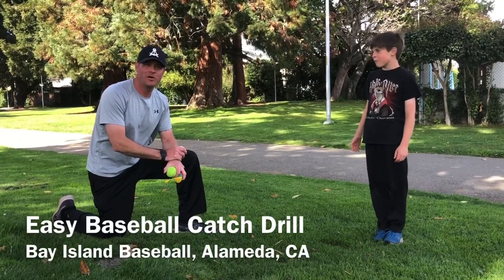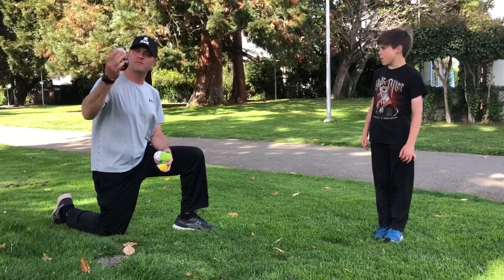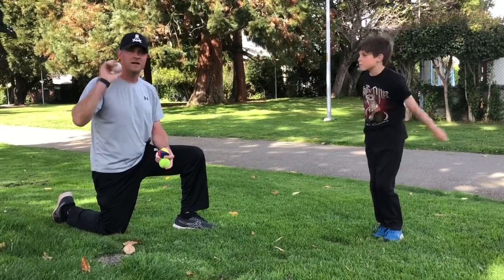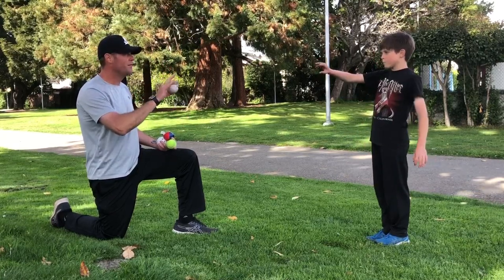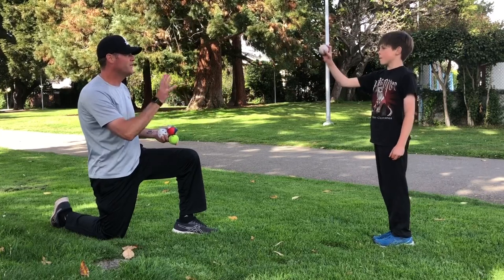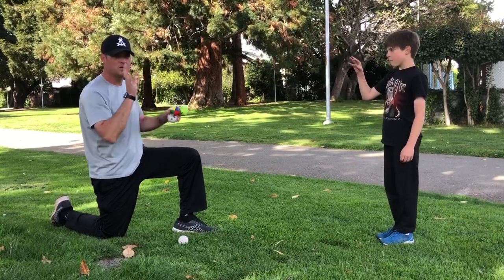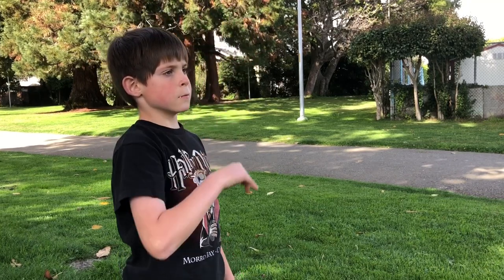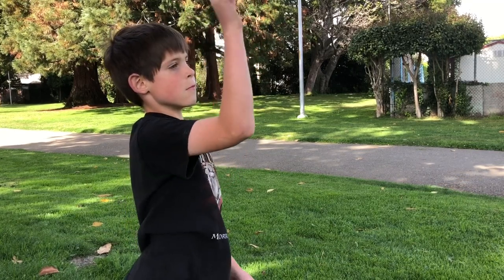EASY Baseball Catch Drill for Youth Baseball Players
This easy baseball catch drill can be done at home with a friend or family member. Using a soft toy ball or wiffle ball, perform this drill every day for 10 minutes to drastically improve your catching and glove skills.